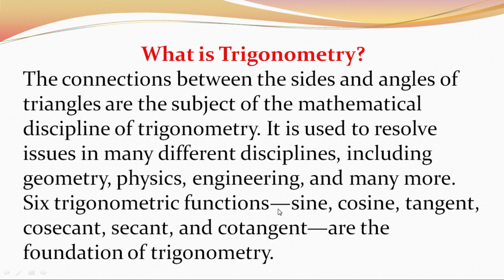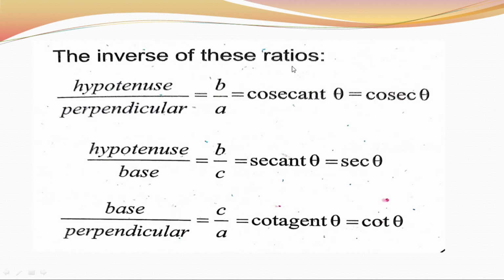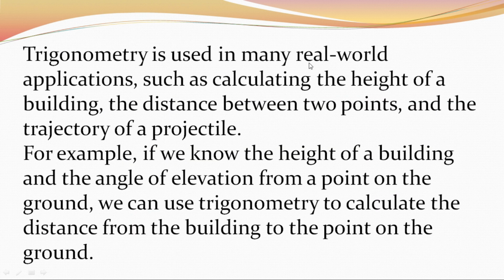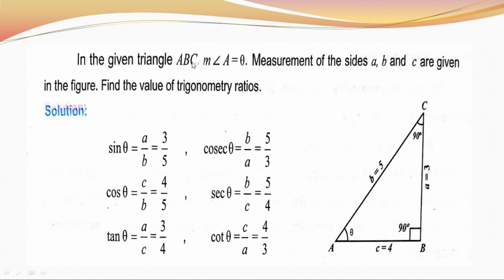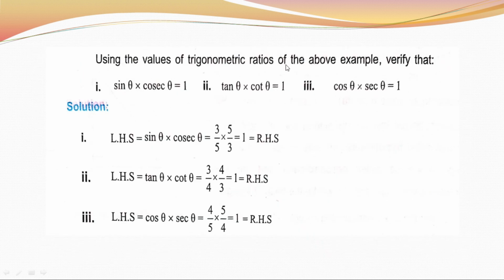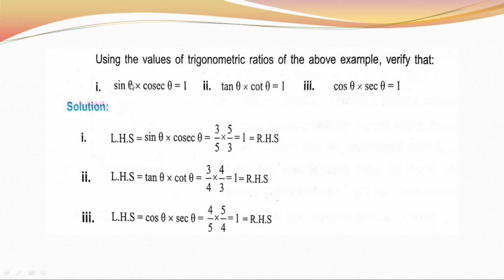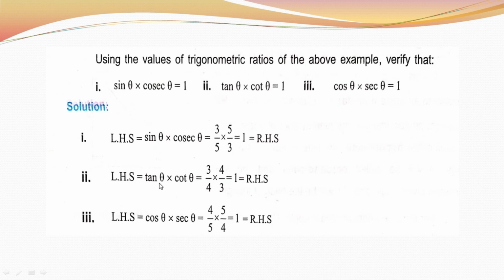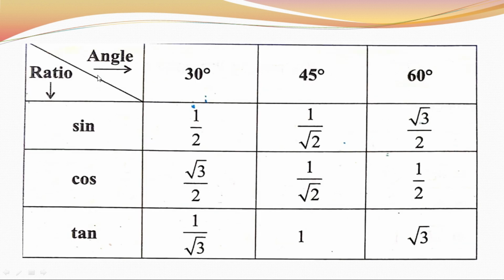"Trigonometry Made Simple: Understanding the Basics with Examples"|@Educational Hub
In this video, we introduce the concept of trigonometry, a branch of mathematics that deals with the relationships between the sides and angles of triangles. We'll cover the basic trigonometric functions, including sine, cosine, and tangent, and how they can be used to solve problems involving triangles.
We'll also use real-world examples to illustrate how trigonometry is used in fields such as engineering, physics, and astronomy. By the end of this video, you'll have a clear understanding of the fundamentals of trigonometry and be able to apply them to solve a variety of mathematical problems.
Trigonometry, Mathematics, Trigonometric functions, Sine, Cosine, Tangent, Triangles, Engineering, Physics, Astronomy, Real-world examples.
trignometry ,trignometrytricks ,@Educational Hub .